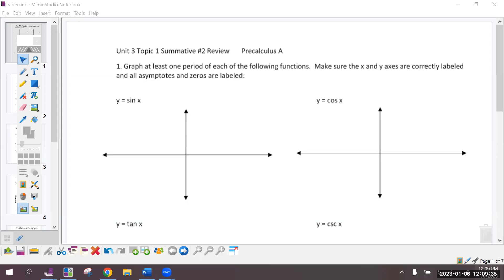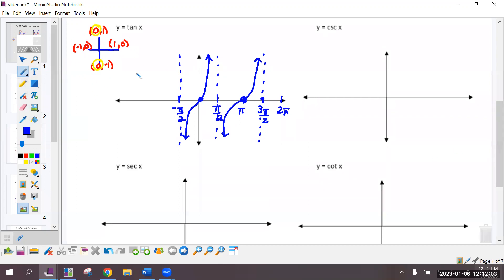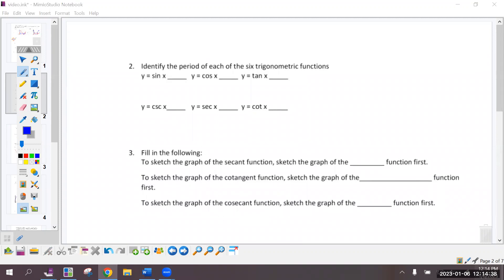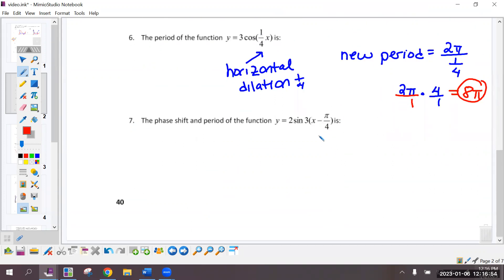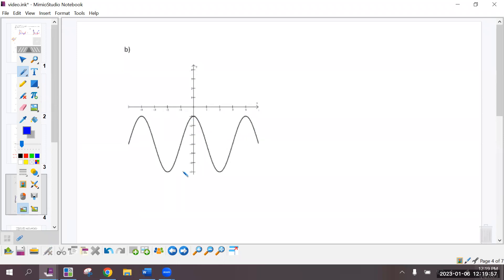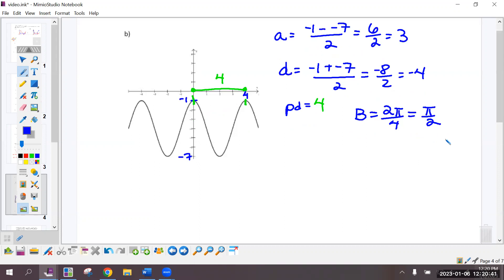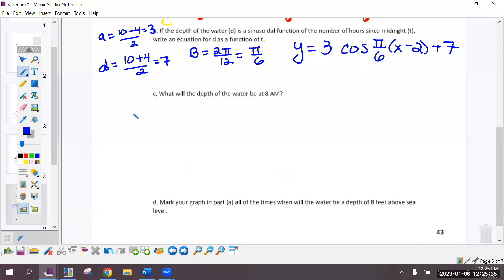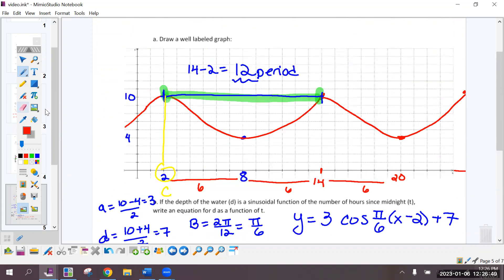U3T1P2 Graphing Trig Functions Test Review